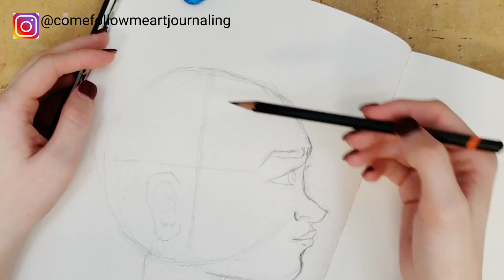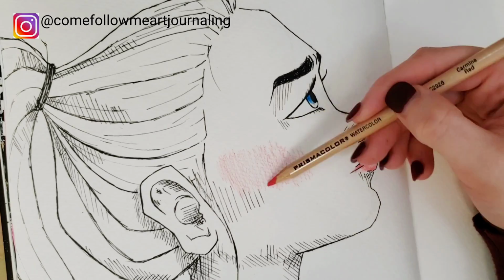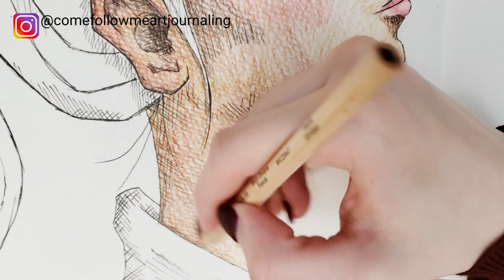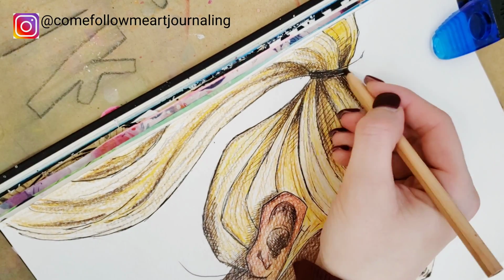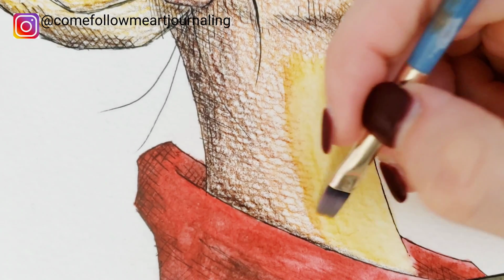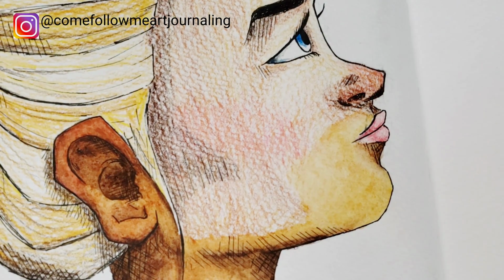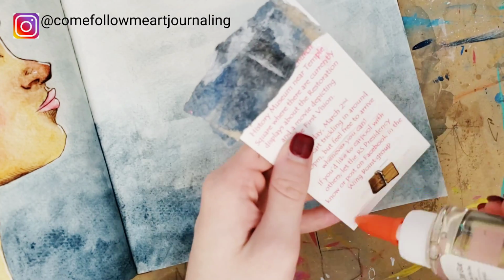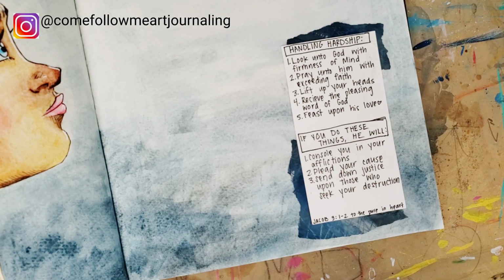#11 Come Follow Me ART JOURNALING - LIFT UP YOUR HEAD - Jacob 1-4 (Mar. 9-15)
In this week's video, I'm drawing a profile portrait of a girl who is following the advice Jacob, Nephi's brother, gives in Jacob 3:1-2

We all have challenges we face and he shares 5 things we can do to deal with them and 3 promises from the Lord if we follow them.

What to do when faced with hardship:
1. Look unto God with firmness of mind
2. Pray unto him with exceeding faith
3. Recieve the pleasing word of God
5. Feast upon his love

If you do these things, he will:
1. Console you in your affliction
2. Plead your cause
3. Send down justice upon those who seek your destruction

Supplies used:
Strathmore Watercolor Journal:

Prisma Watercolor Pencils